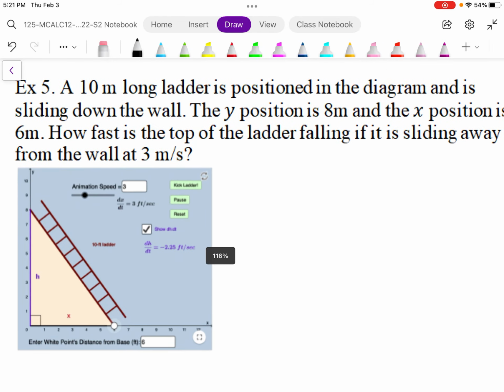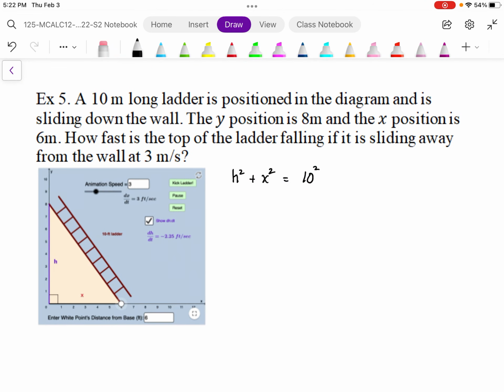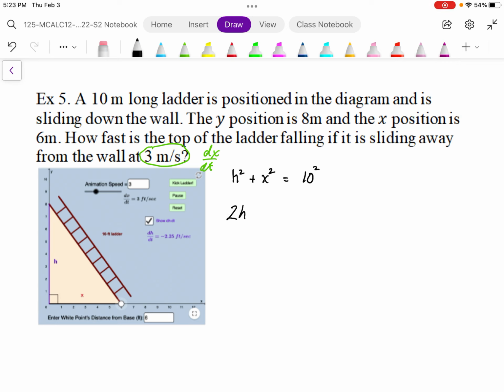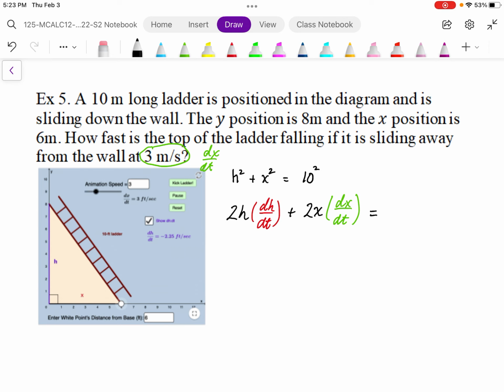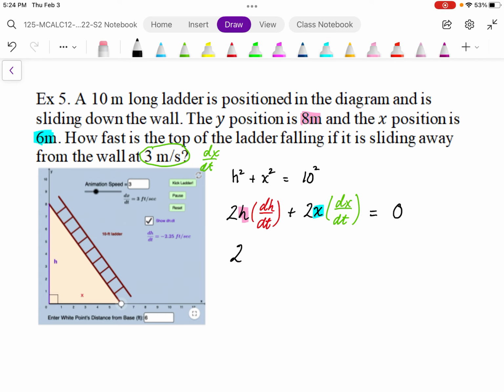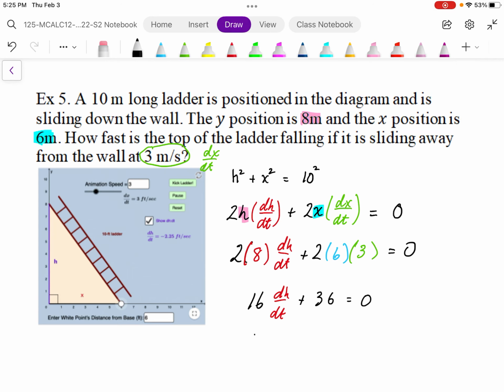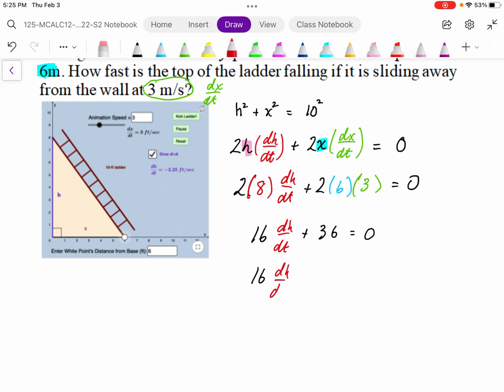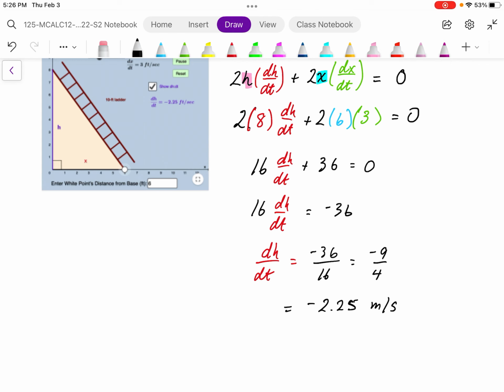13 Related Rate Problems in Calculus Part8